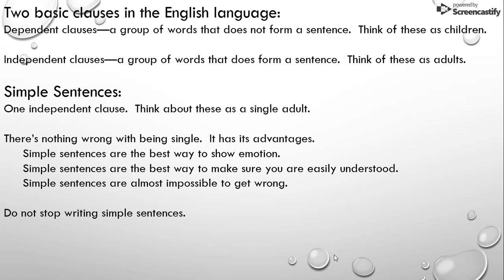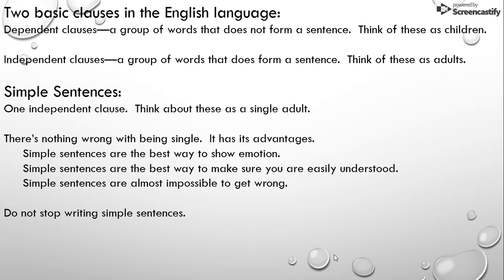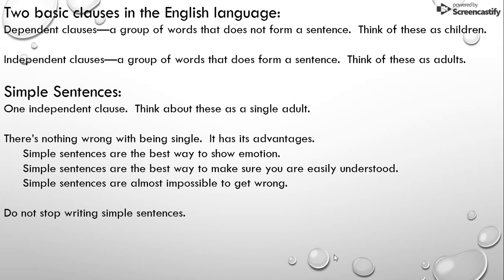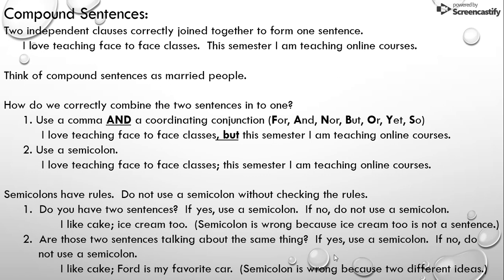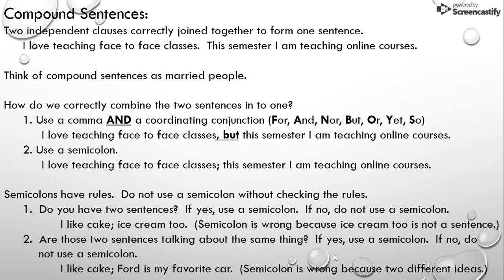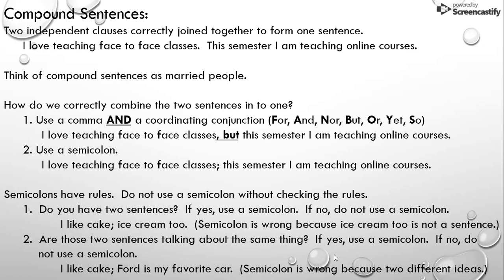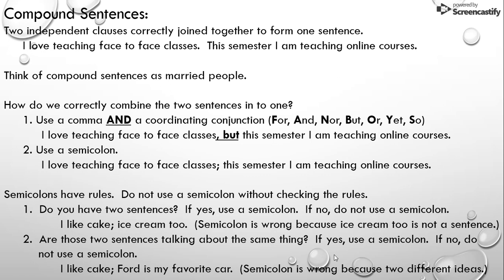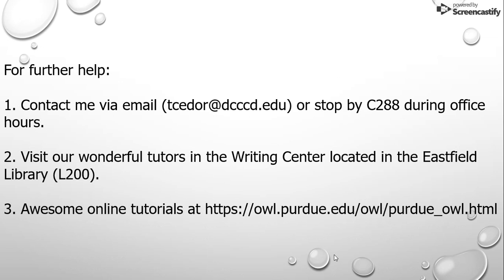Simple and Compound Sentences